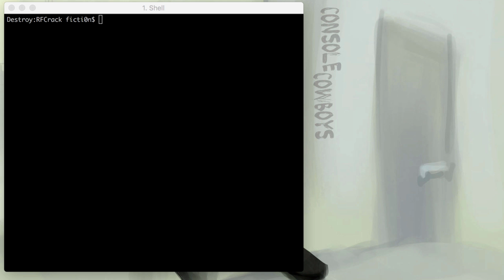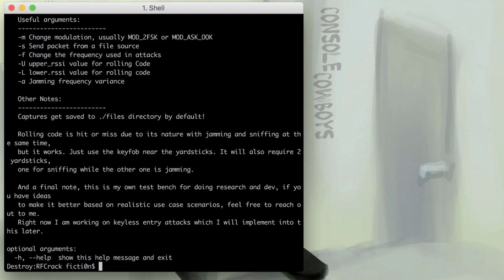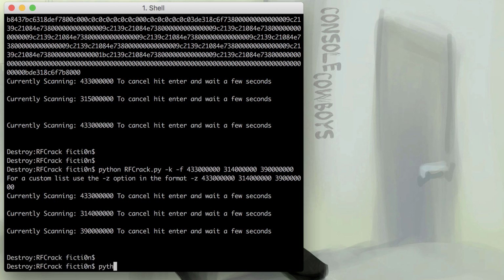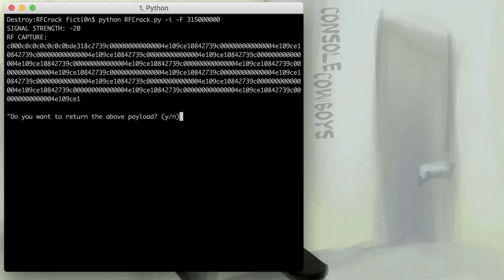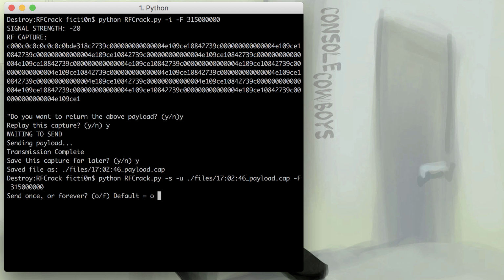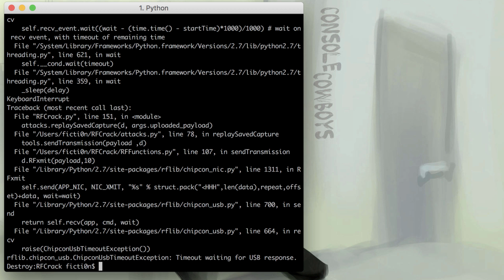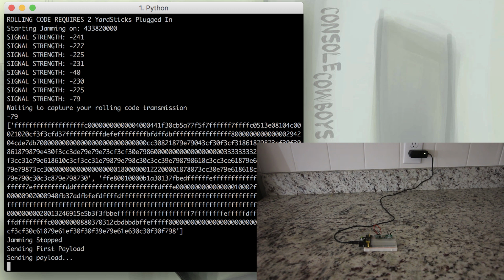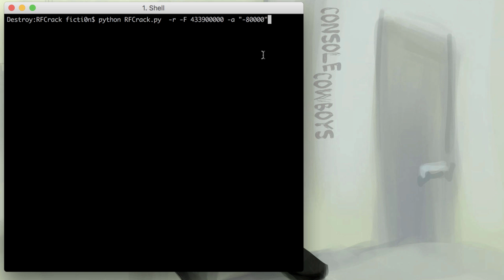RFCrack Release Tutorial - 0x07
This is my personal test bench for testing RF communications as I learn More I add more.